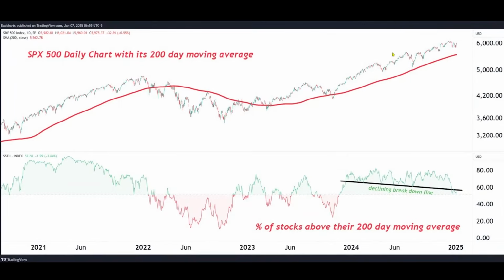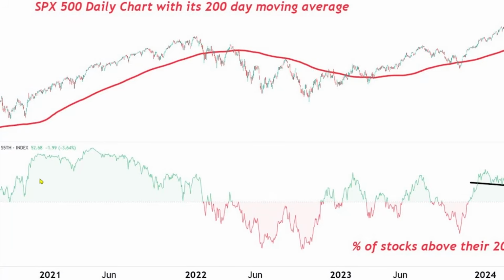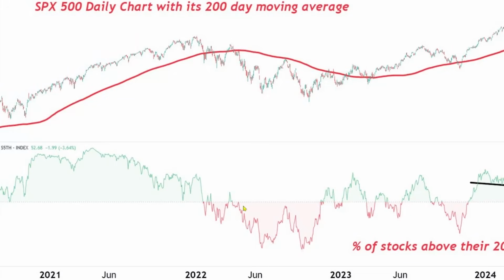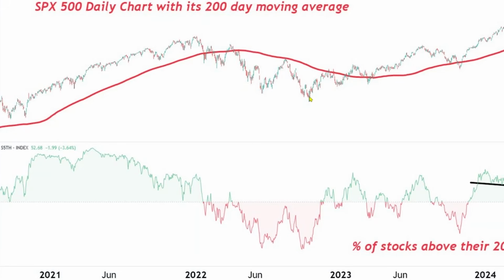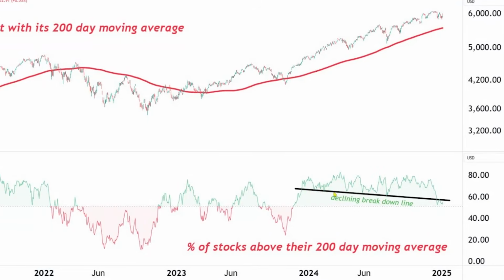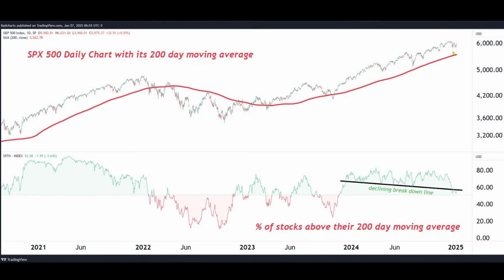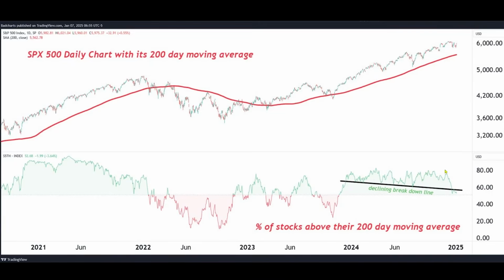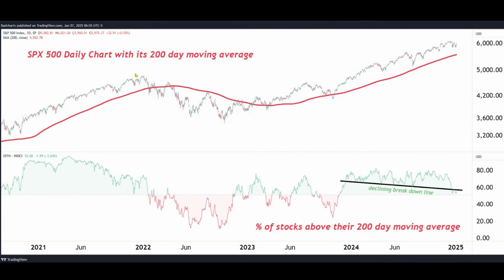The Power of Market Breadth Indicators in Trading | Talking Trades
In this week’s Talking Trades episode, Patrick Karim & Kevin Wadsworth explain how to use market breadth indicators and how they shed a light on what’s going on with the stock market.

Also, don’t forget to check out our social channels where you can stay up to date with all the latest news and developments from the team.

"The opinions expressed in Talking Trades by Patrick Karim & Kevin Wadsworth from NSBC do not purport to reflect the official policy or position of Kinesis. The Talking Trades series is for informational purposes only and is not intended to be a solicitation, offering or recommendation of any security, commodity, derivative, investment management service or advisory service. This publication does not intend to provide investment advice, tax or legal advice on either a general or specific basis. Viewers are encouraged to seek independent financial advice before making any investment decisions."